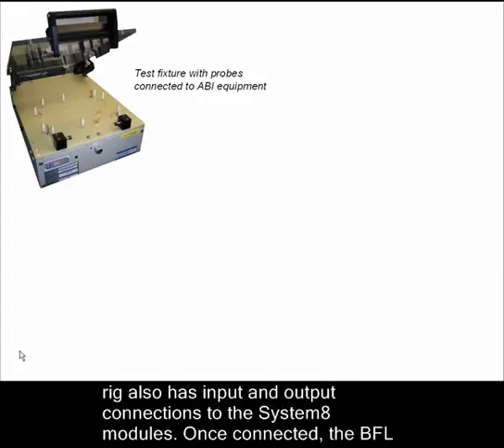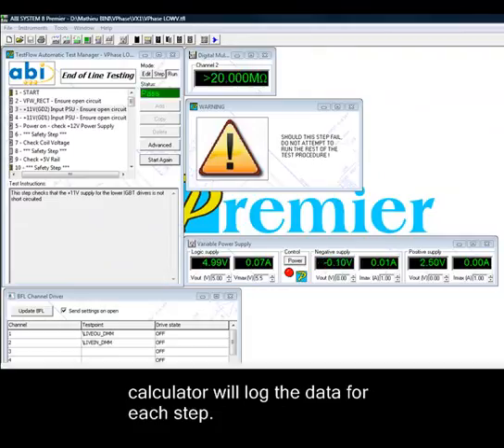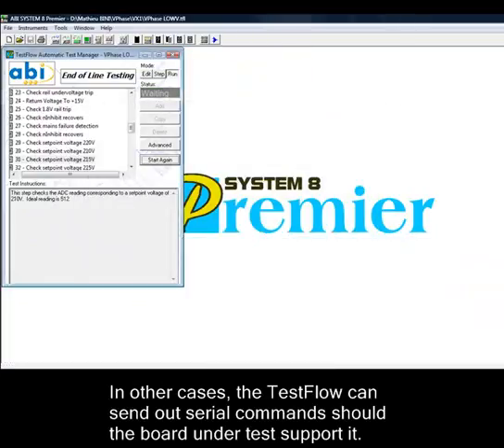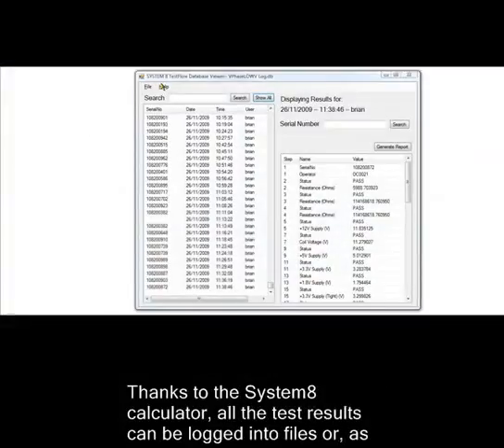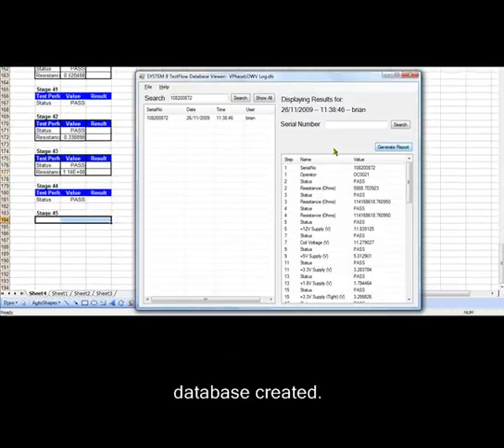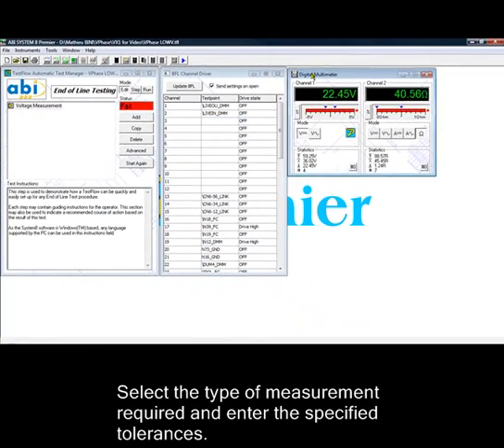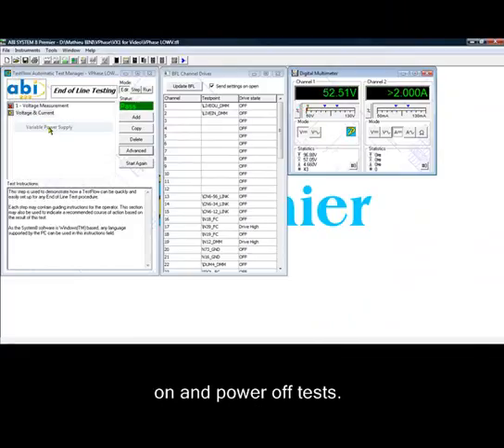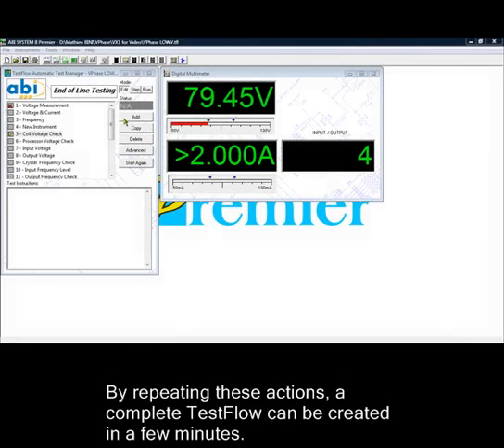ATM Kart Tamir, Test Modülü, Cihazı, Sistemi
Özellikle profesyonel Askeri ve Tıpbi elektronik kart tamirlerinde kart üzerinden malzeme sökmeden test edebilme %100 sağlamlık kontrolü hafızaya alma ve birçok özelliği barındıran kart tamir modülü için daha fazla bilgi için adresine maillerinizi bekliyoruz.